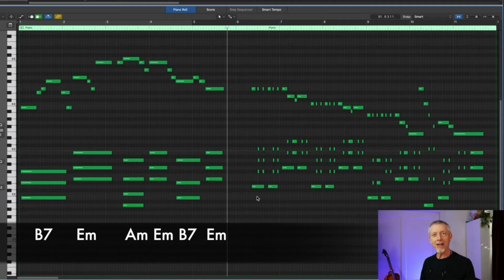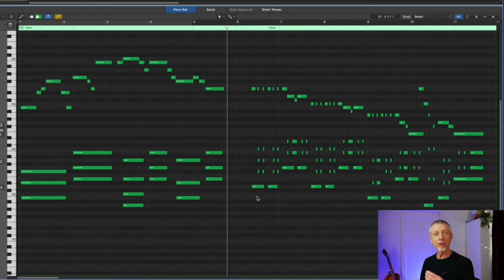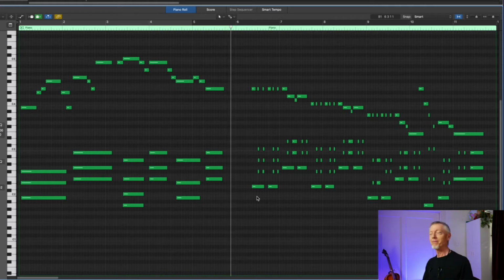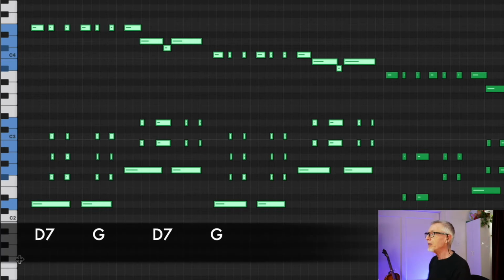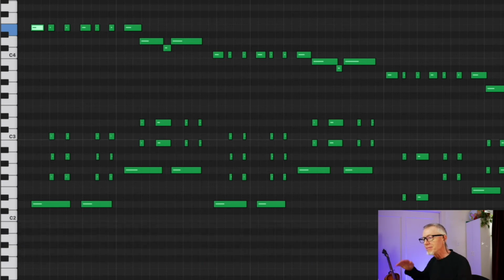Danube Waves - tricks for strong melodies. consonance and dissonance in melody.